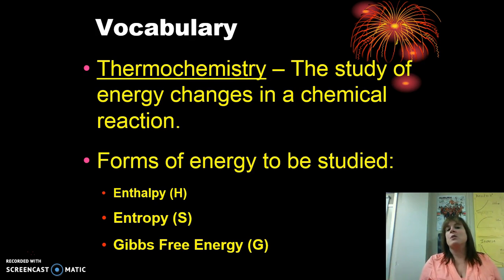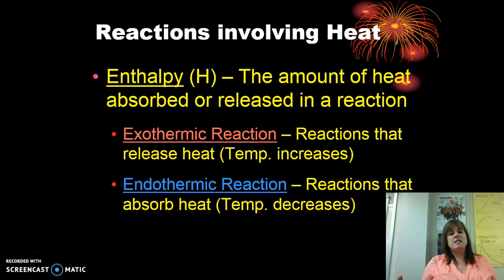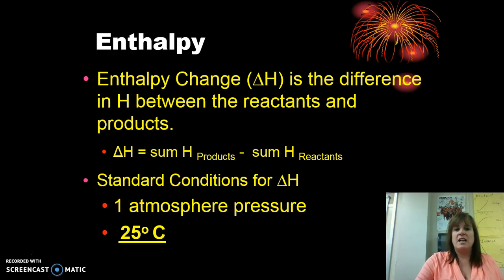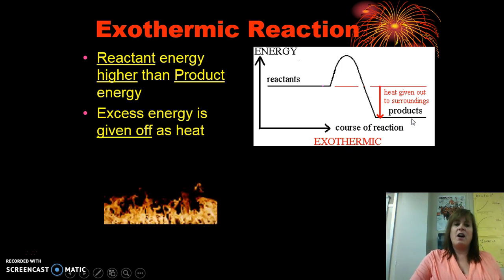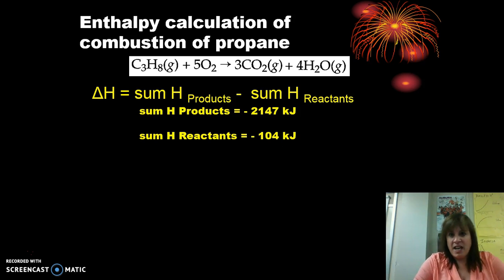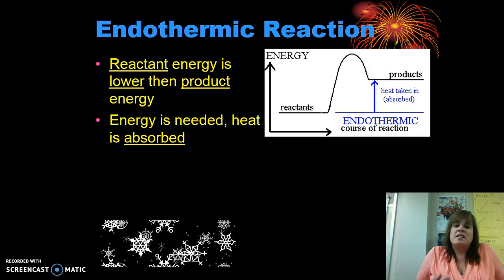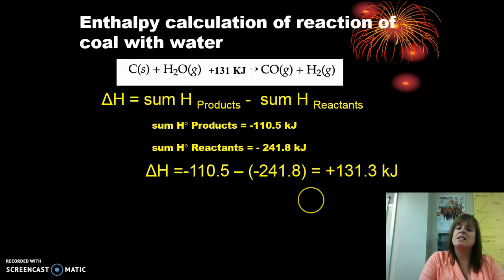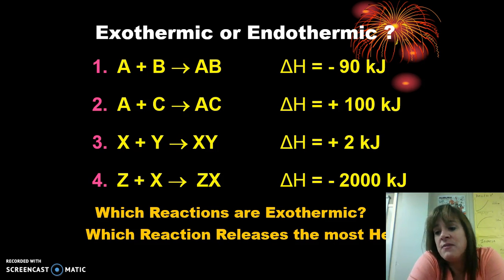Chemistry Unit 12: Thermo video 2 Enthalpy